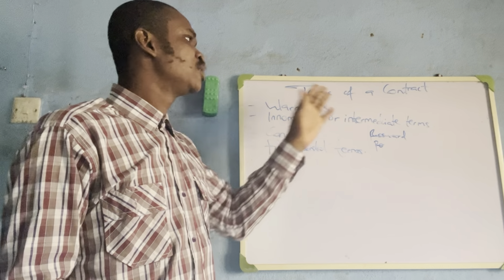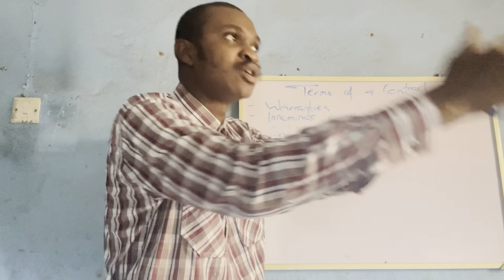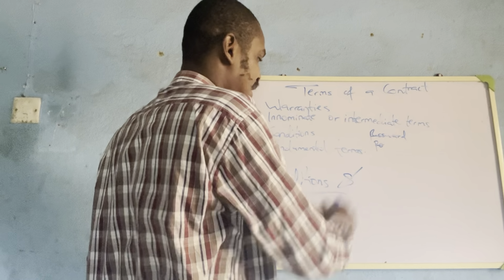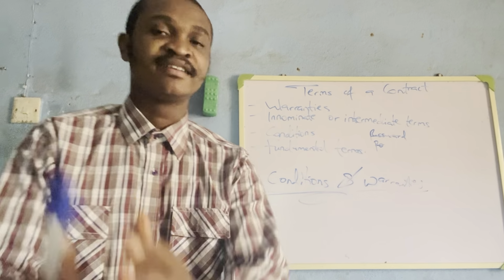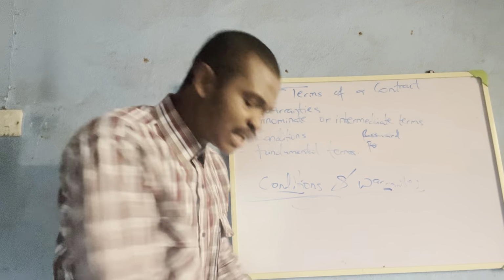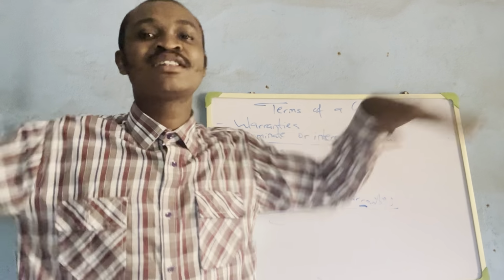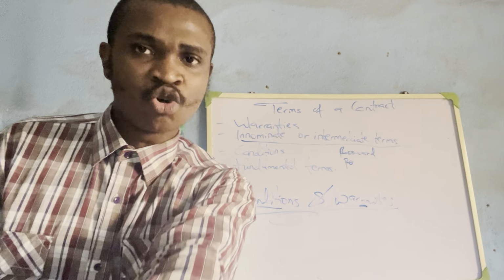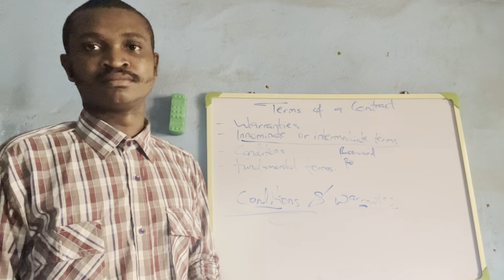Terms of Contract Simplified, Conditions vs Warranties vs Innominate Terms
Understanding the different types of contractual terms is essential for every law student, legal practitioner, and anyone studying the Law of Contract. In this lesson, I explain the major terms of a contract in a simple and practical way, making it easier to understand how each term affects the rights and obligations of parties to a contract.

In this video, you will learn:

• What contractual terms are.
• Conditions and the consequences of breaching a condition.
• Warranties and their legal effect.
• Innominate (Intermediate) Terms and how courts determine the appropriate remedy.
• Fundamental Terms and why they are important in contract law.
• Practical examples to help you understand these concepts.

Whether you are preparing for university examinations, the Nigerian Law School, professional examinations, or simply looking to improve your understanding of contract law, this video is designed to make these concepts clear and memorable.